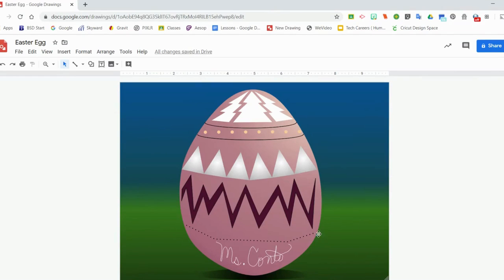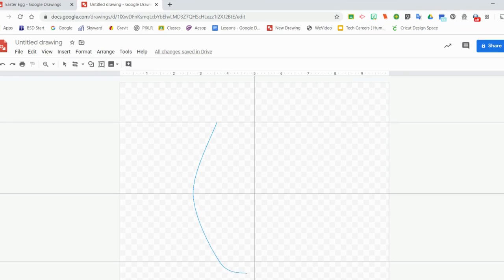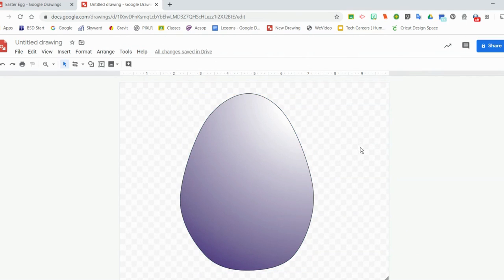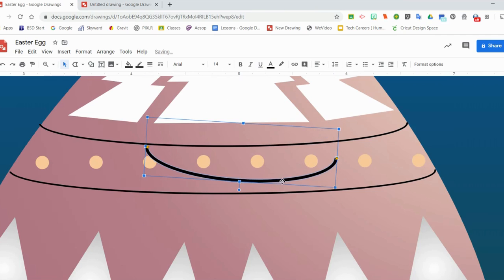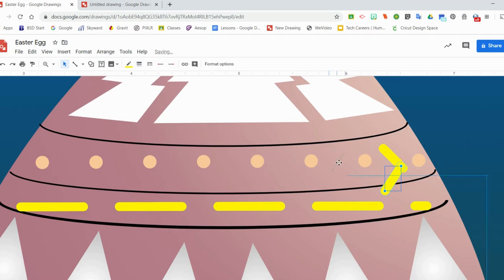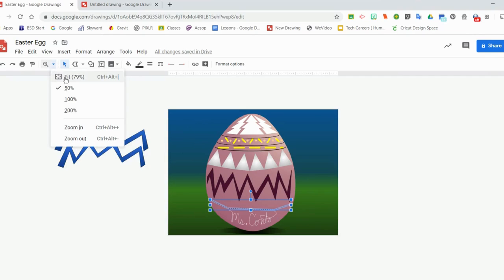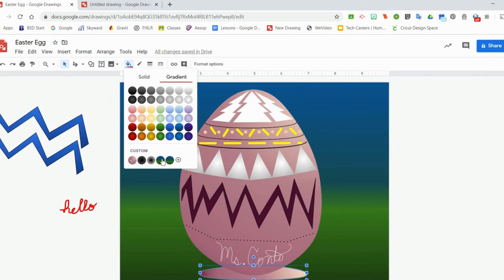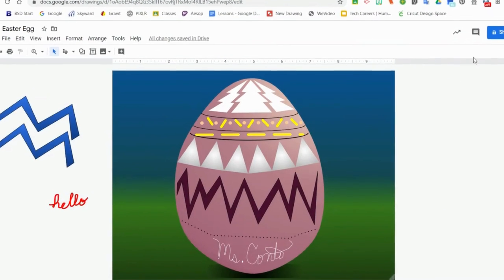Easter Egg Designs using Google Drawing!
This video explains how to make an egg with the curve tool while using guide to help keep it symmetrical!  Using a variety of tools and features in google drawings helps this Easter egg come to life!